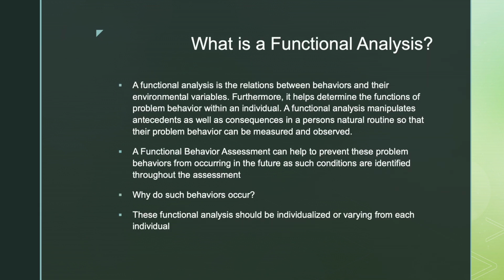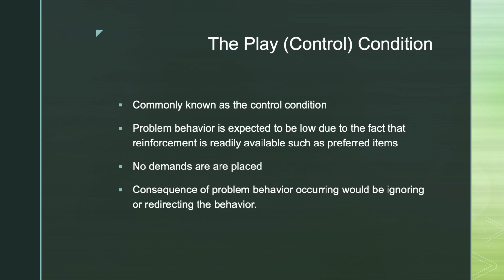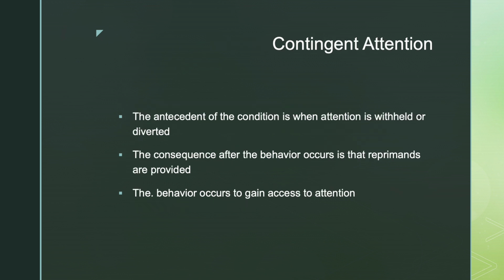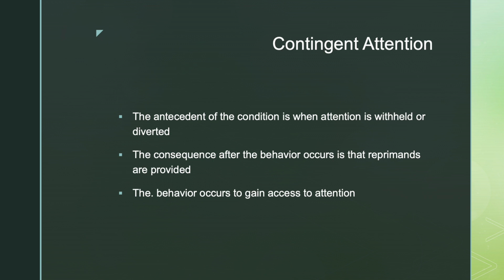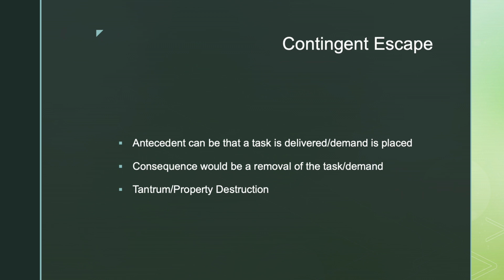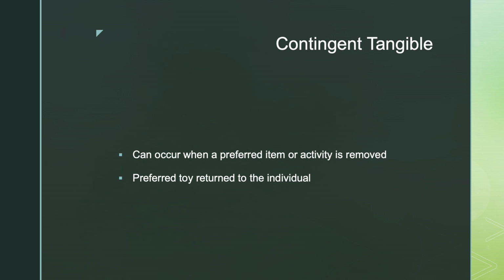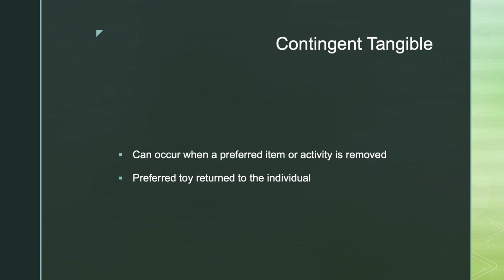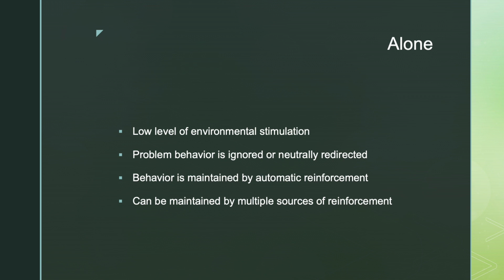Functional Analysis 1